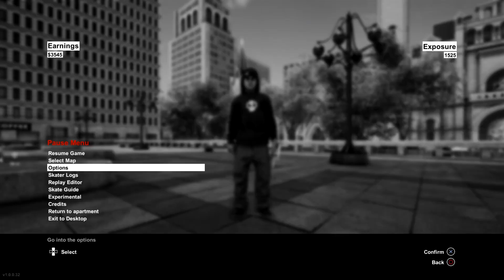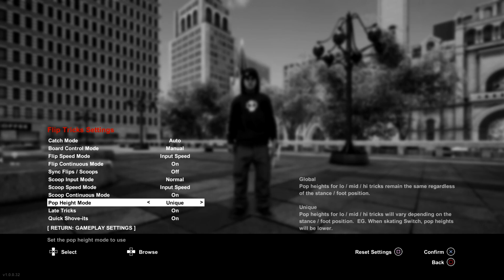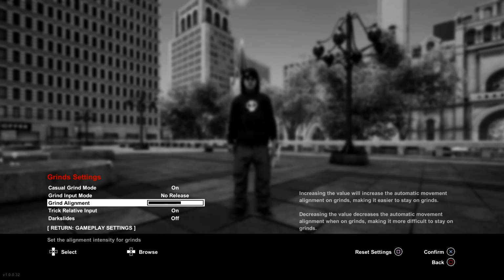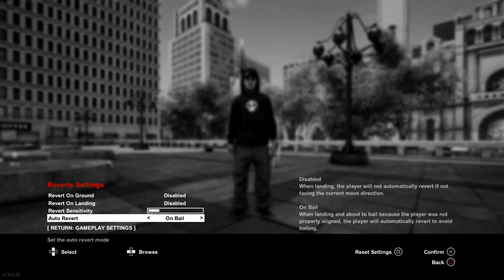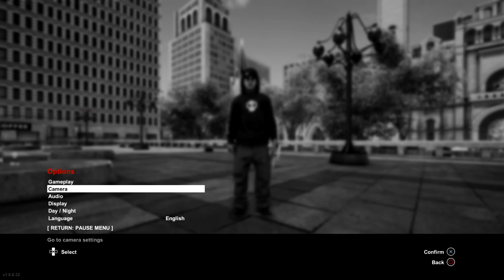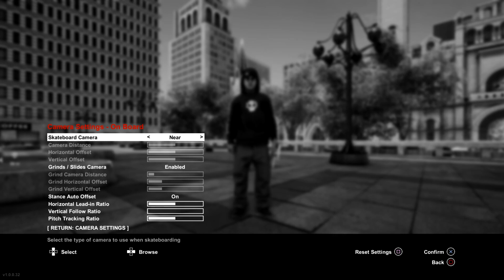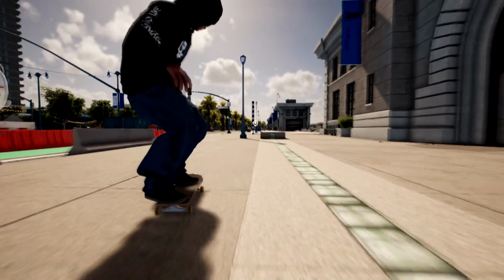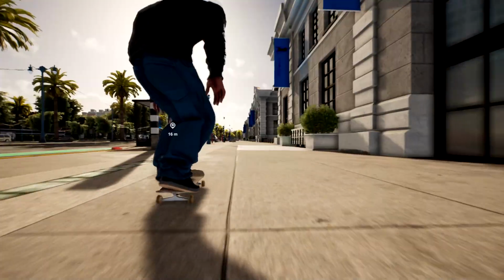How To Make SESSION: Skate Sim Easier! (Skater XL Settings)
In todays video i show you what i did to make session more enjoyable for myself and easier to play by changing the in game settings, no while these settings work the best for me, i recommend that you tweak the things that work for you as what i like you might not agree with!